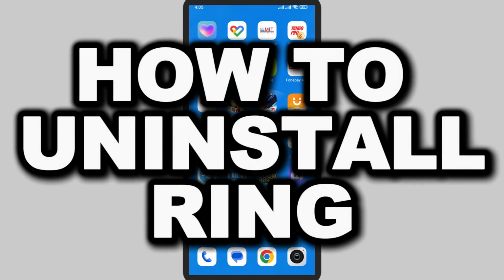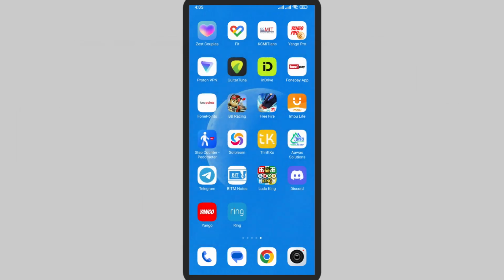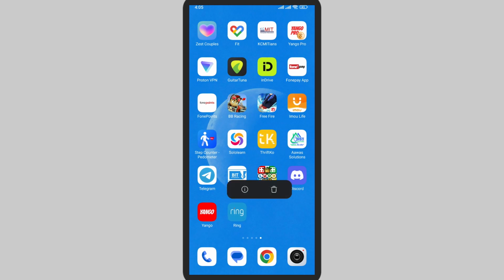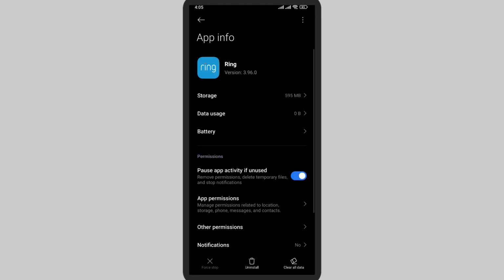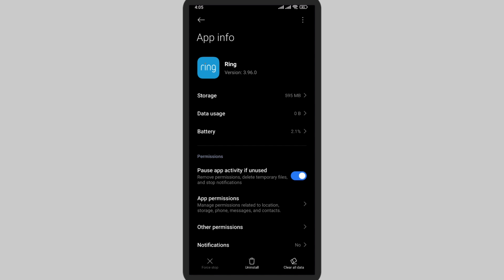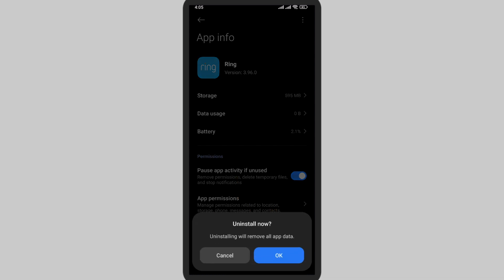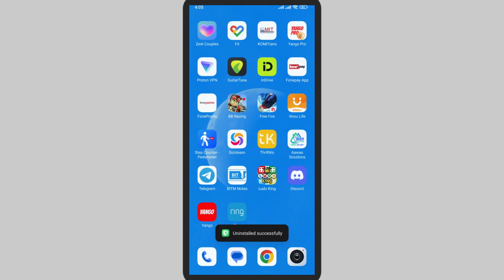How to Uninstall Ring 2026?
In this video, you’ll learn how to uninstall Ring easily from your smartphone in just a few simple steps. This step-by-step guide explains how to remove the Ring app from Android and iPhone devices, clear app data if needed, and ensure the app is completely uninstalled from your phone. We also cover what happens to your Ring account and devices after uninstalling the app and how you can reinstall Ring again anytime. If you’re facing app issues, running out of storage, or simply no longer need the Ring app, this video will help you uninstall Ring safely and without confusion.